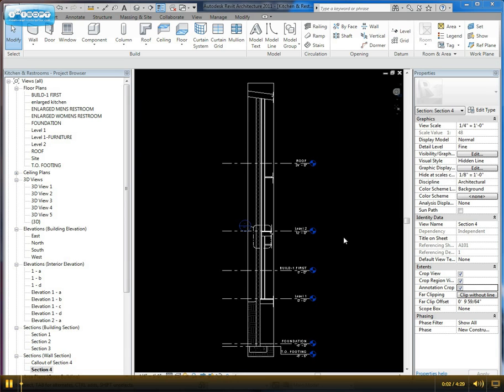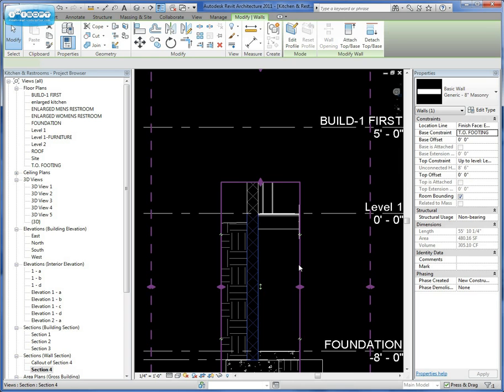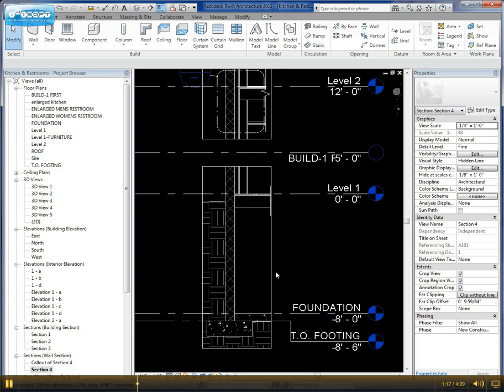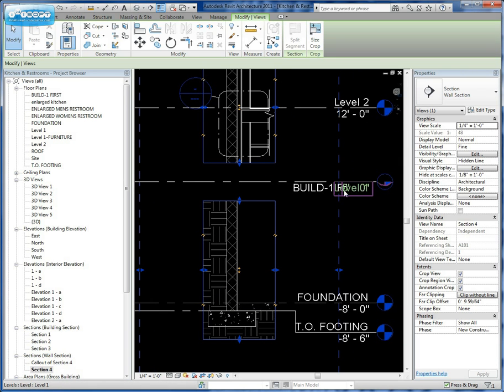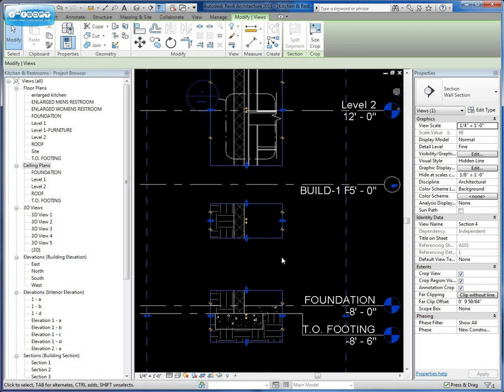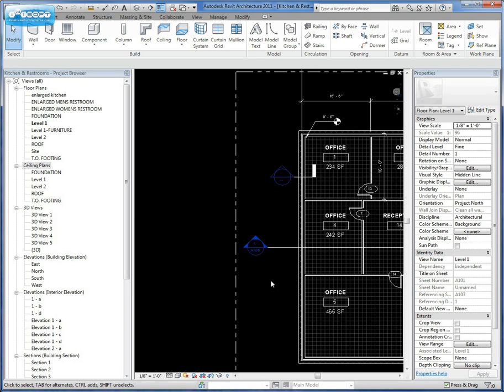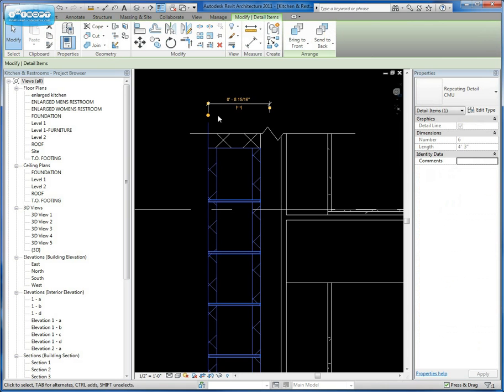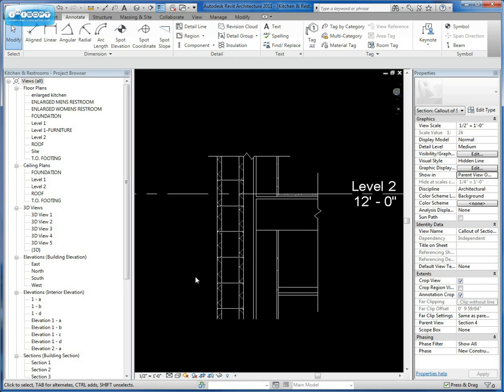Detailing a Wall Section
Creating a Wall Section 'Call-Out' and using detail components and annotations.